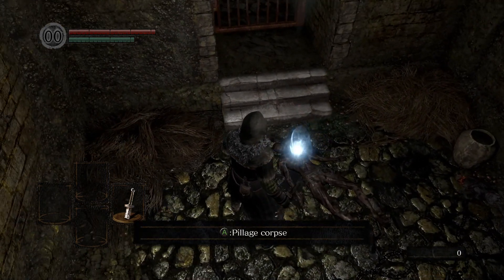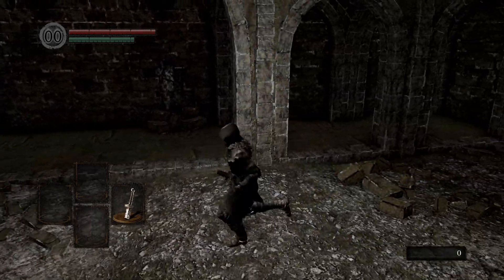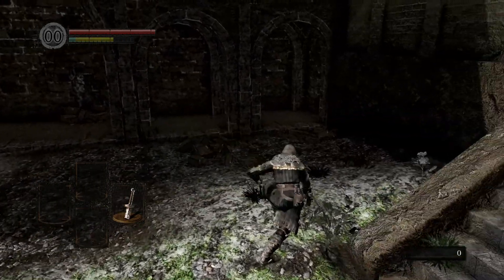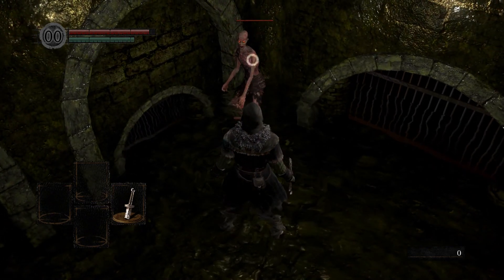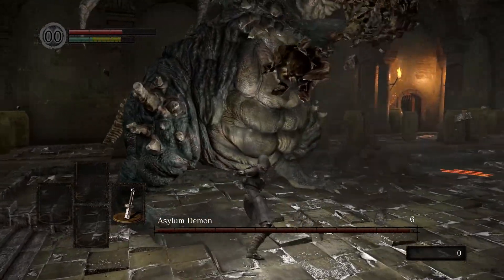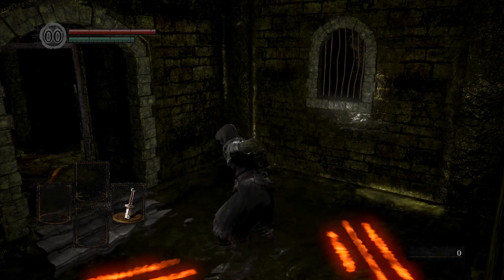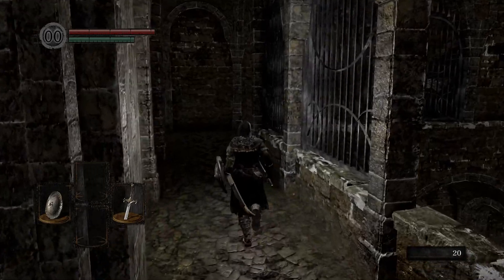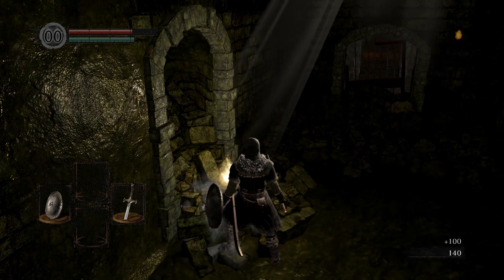[Dark Souls] The Beginners Guide: Episode 1, Undead Asylum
Don't you dare go hollow.
The Recommended Build (You don't have to pick Wanderer or use these weapons!):

0:00 Cutscene
1:32 Intro
2:26 PAUSE
2:57 The Controls
6:24 Moving on
8:19 The Shield Tutorial
11:09 Oscar
14:08 Up the stairs
15:44 Asylum Demon
19:27 Run up and boss fight
20:52 YOU DEFEATED